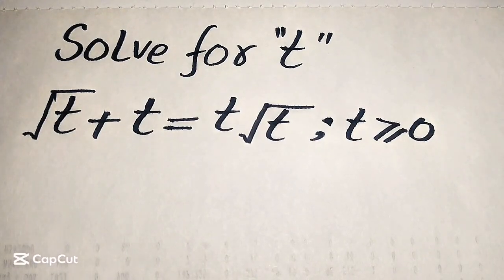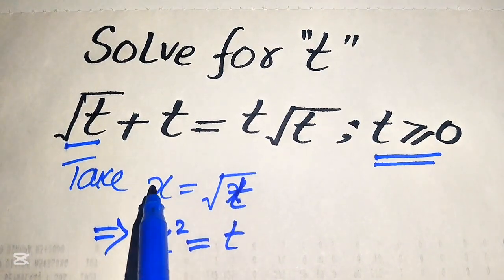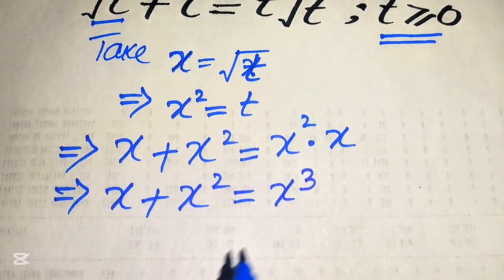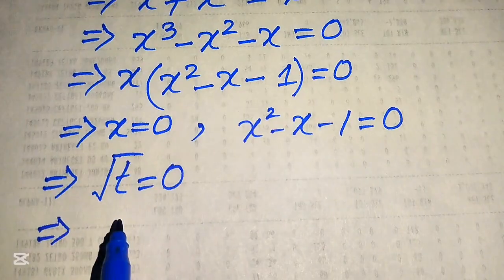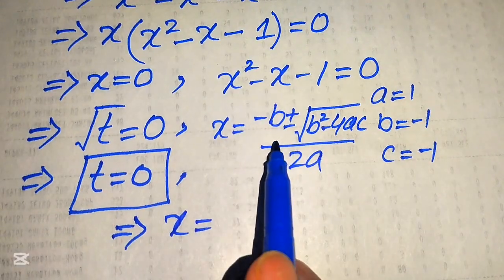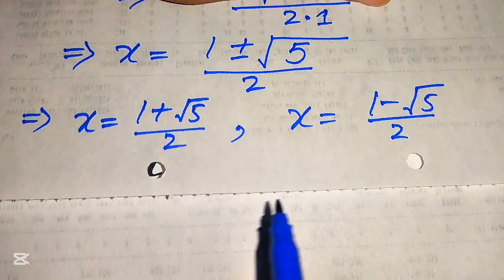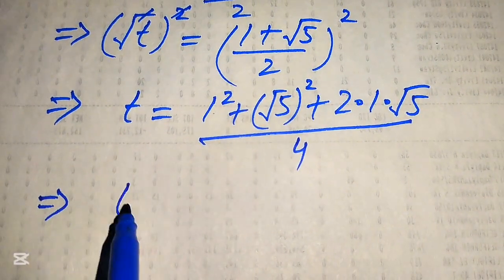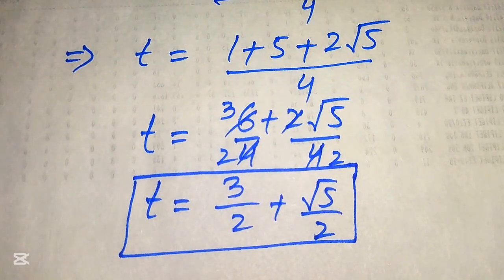Solving a 'Harvard' University entrance exam |Find t!!